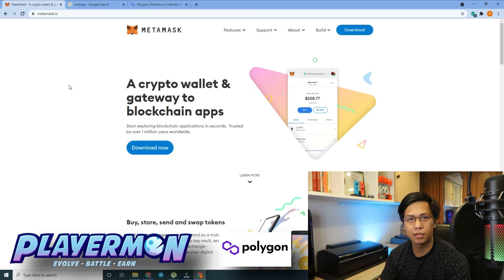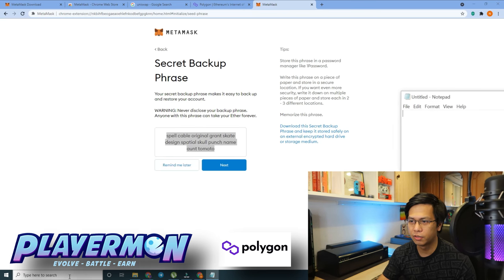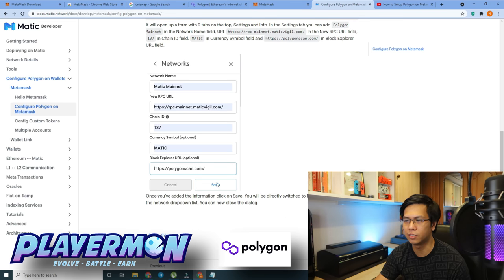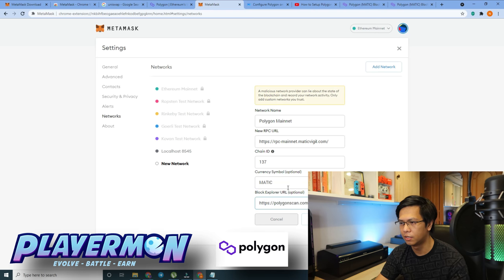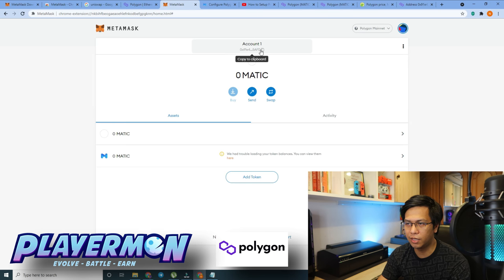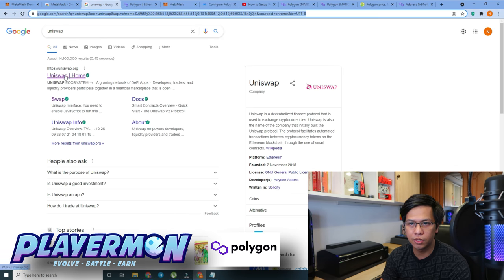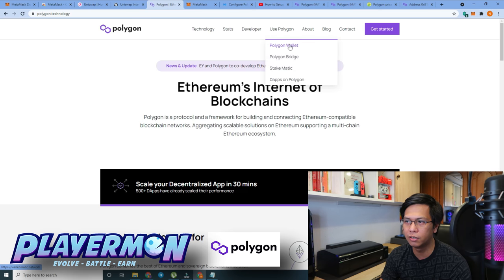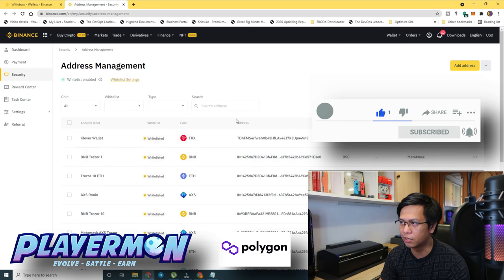How to Setup a Polygon Network in Metamask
This video will show How to Setup a Metamask Wallet and Configure Polygon (Matic) Network - polygon network in metamask

0:00 - Setup Metamask Wallet from Scratch
03:00 - Add Polygon (MATIC) Network & How to Add Additional Accounts/Wallet Address
06:08 - How to Add MATIC Token and Find Token Contract Address
07:52 - Where and How to Get MATIC Tokens

Option 1:
POLYGON (MATIC) Network Setup Details:
Network Name: Polygon Mainnet
New RPC URL:
Chain ID: 137
Currency Symbol (optional): MATIC

MATIC TOKEN CONTRACT ADDRESS:
0x7D1AfA7B718fb893dB30A3aBc0Cfc608AaCfeBB0
TOKEN SYMBOL: MATIC
TOKEN DECIMAL: 18

Metamask.io

Referral ID: LIMIT_MYXD6P5T